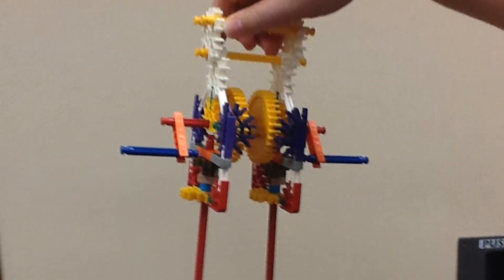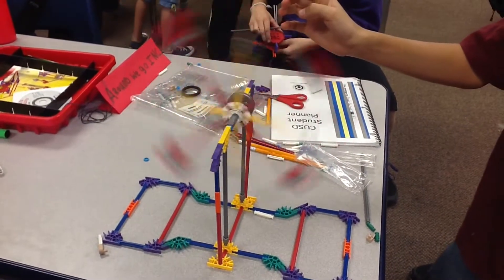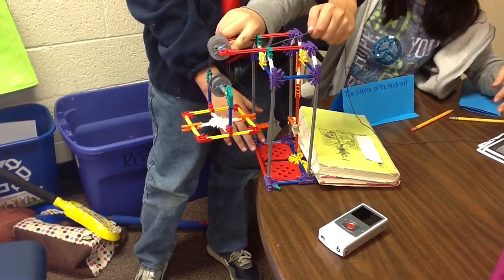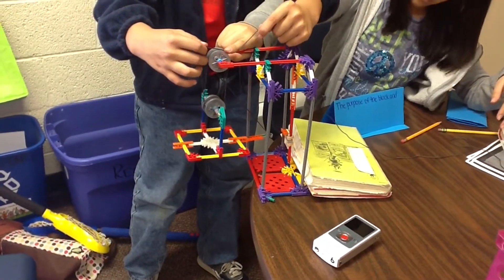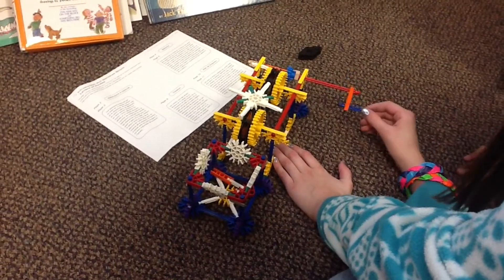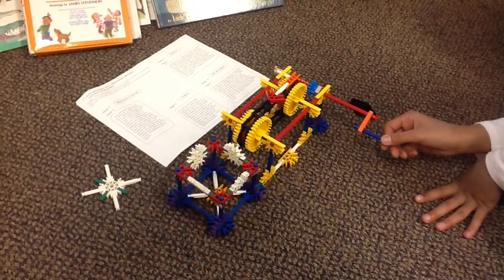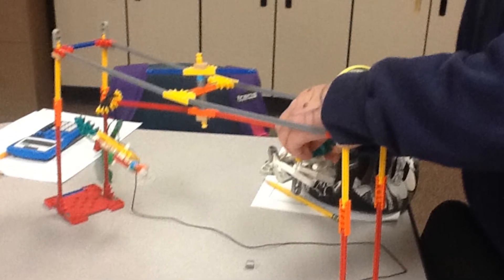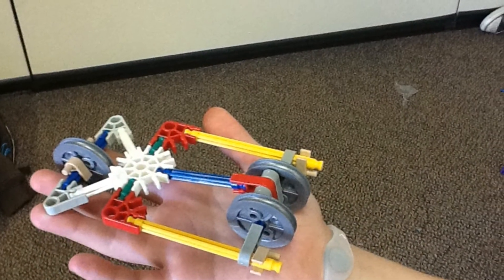Simple Machines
Using K'Nex students explored various simple machines as an introduction to a new science, engineering, and mathematics unit.